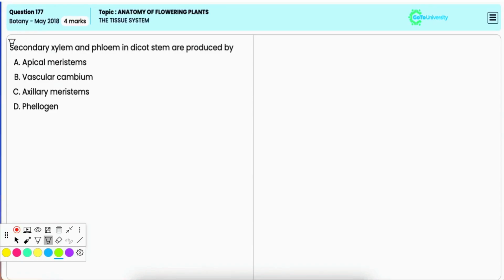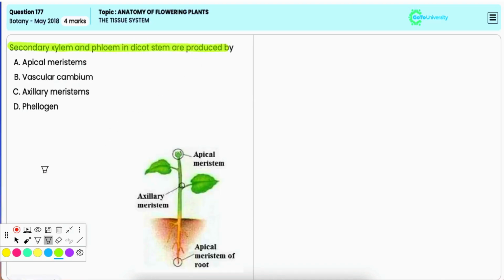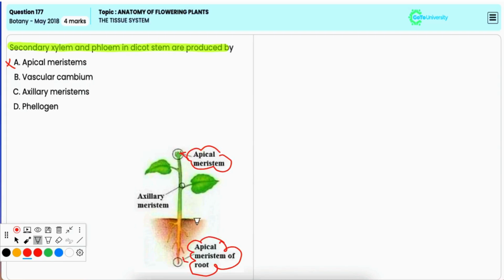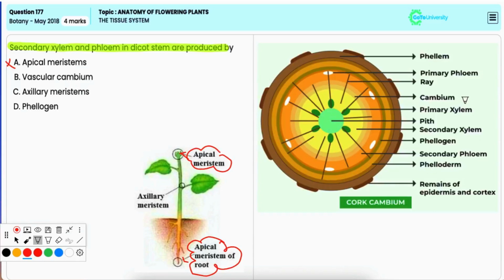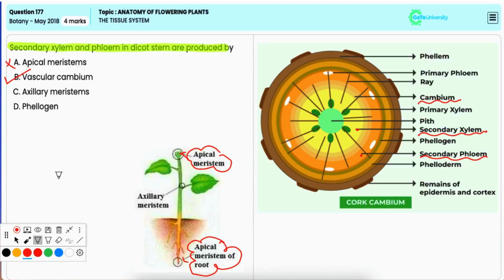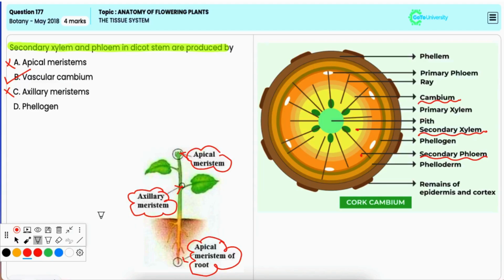NEET 2018 Q177 Botany: Study of Plant Tissue System - Functions of Xylem, Phloem, and More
Topic Name: [ANATOMY OF FLOWERING PLANTS] | [THE TISSUE SYSTEM] | [Practice Test]